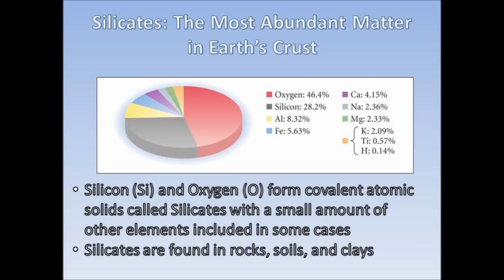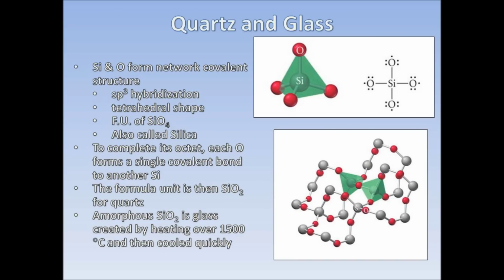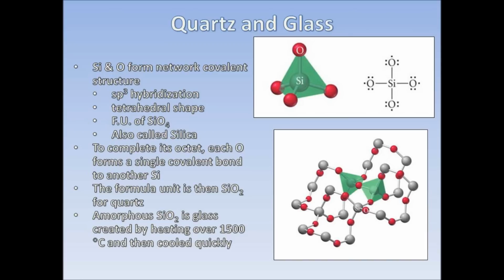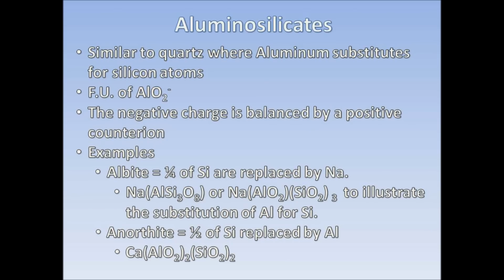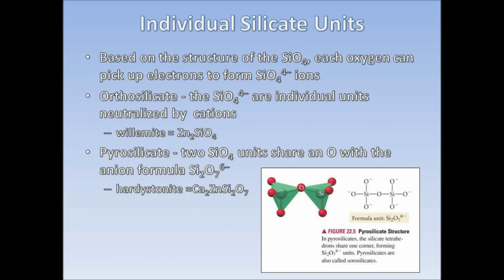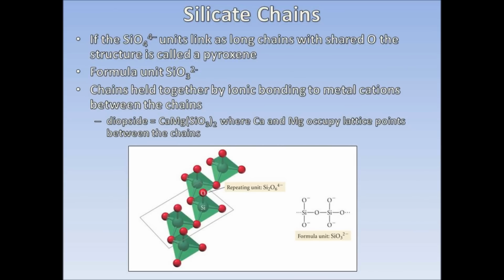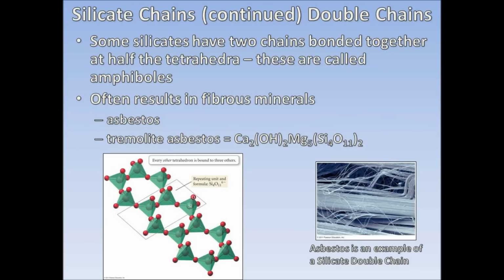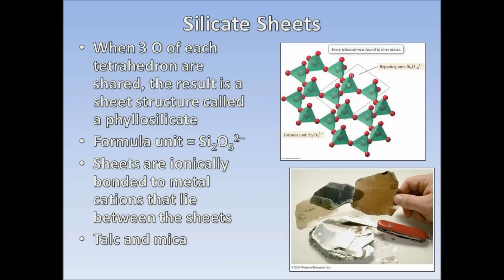Silicate Structures.wmv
A brief overview of Chapter 22 Section 3 "Silicates: The Most Abundant Matter in Earth's Crust" by Nivaldo J. Tro